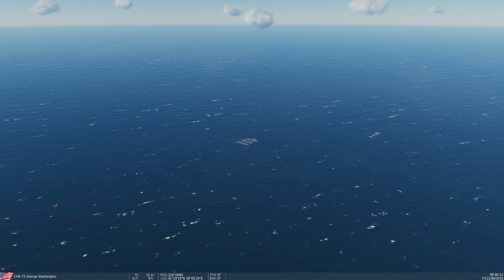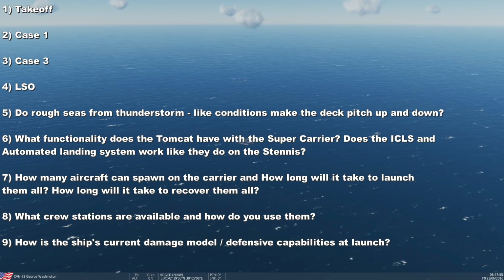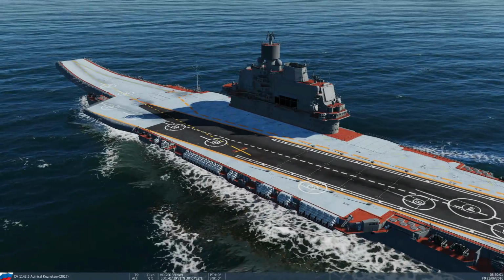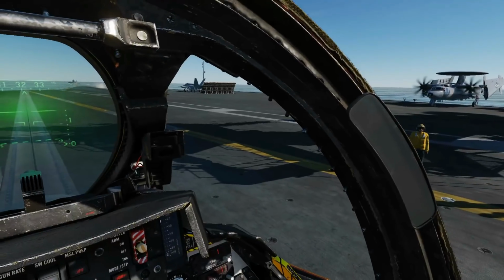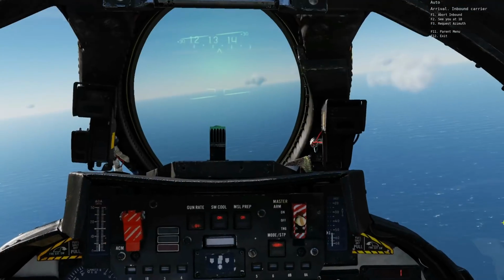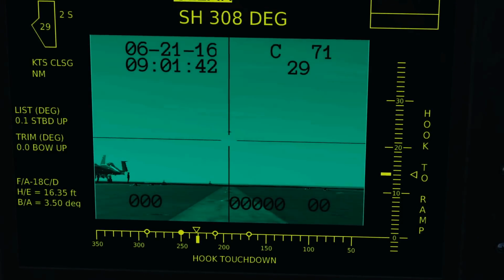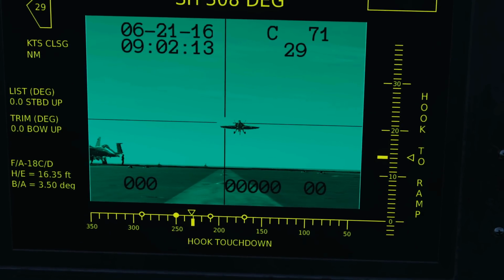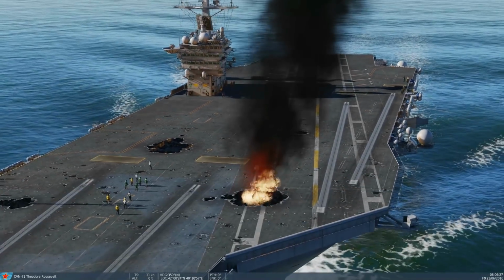Supercarrier: Current Features, Defences, F-14B Tomcat & Damage Model (Preview Release)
This is a preview release